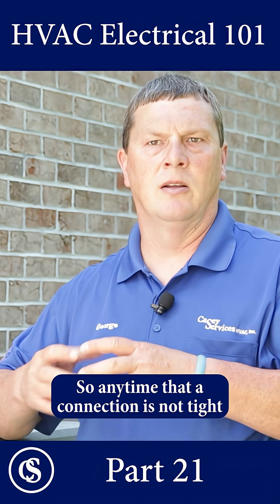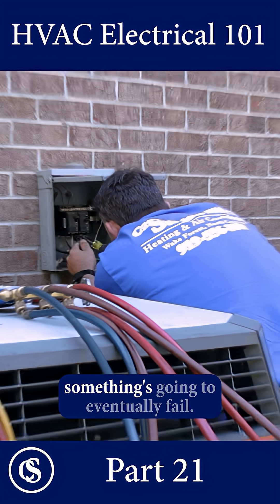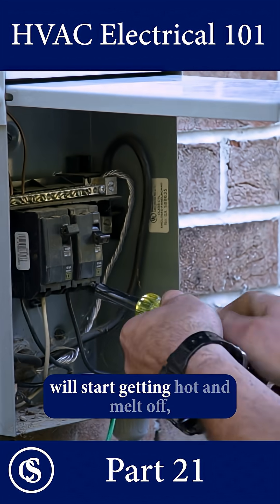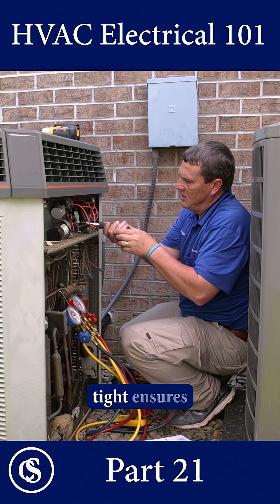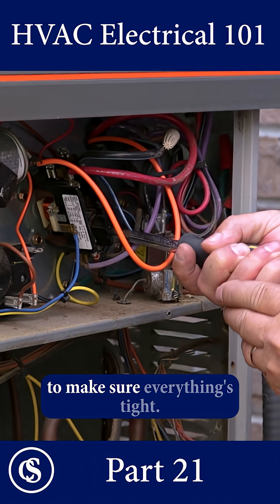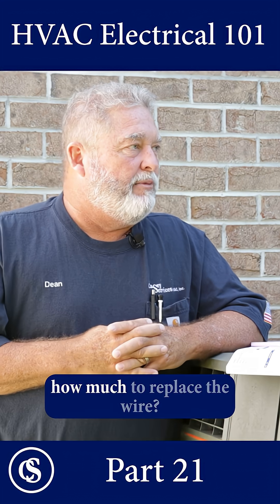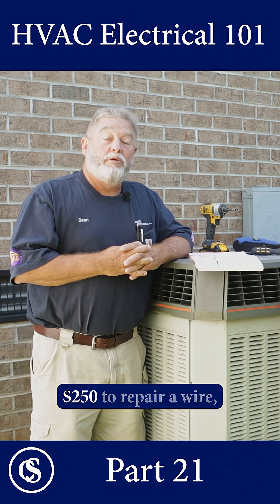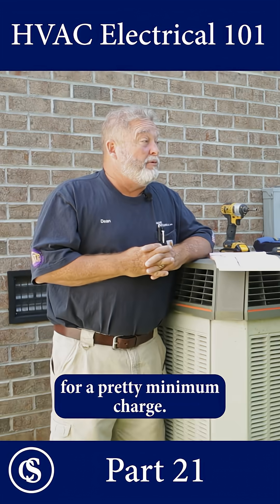Why Tight Electrical Connections Matter in HVAC?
Loose connections can cause more than just poor performance, they’re a fire hazard. 🔥

Make sure every wire is tight, secure, and free from wear. A quick check now can prevent costly repairs later.